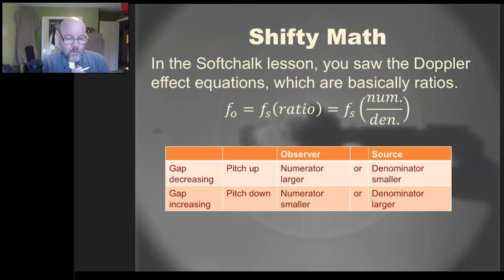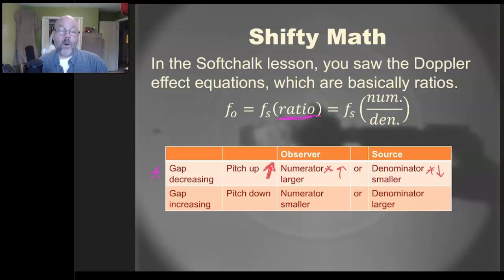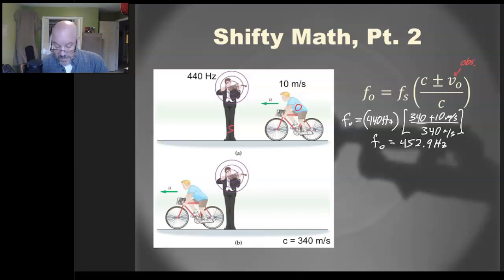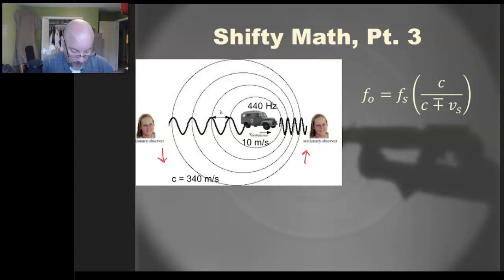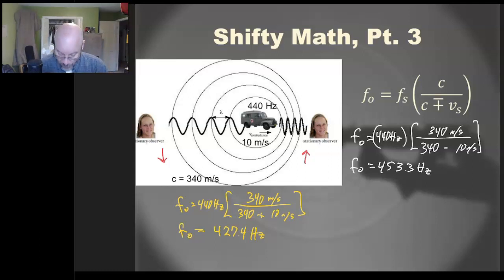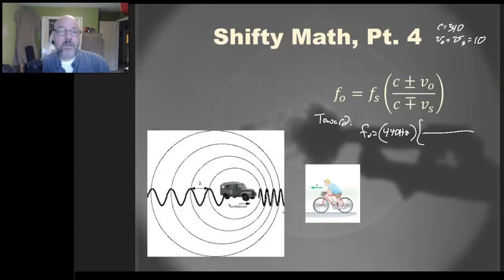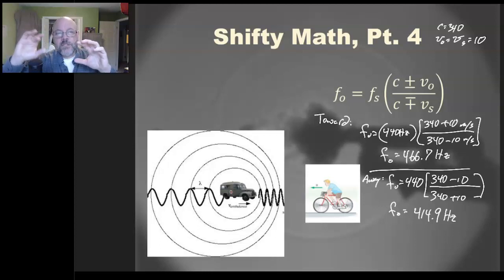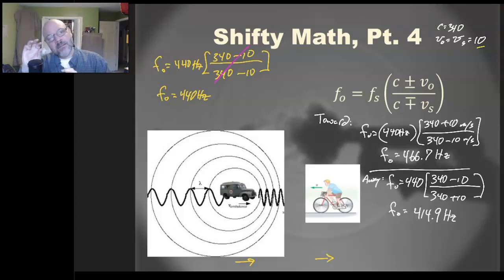P2 M1 D Doppler Shift Pt 2